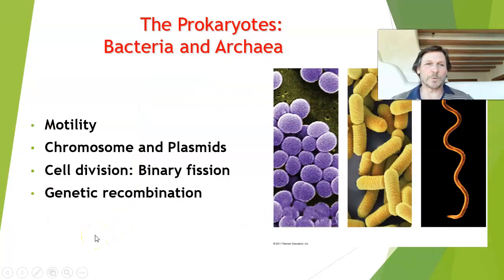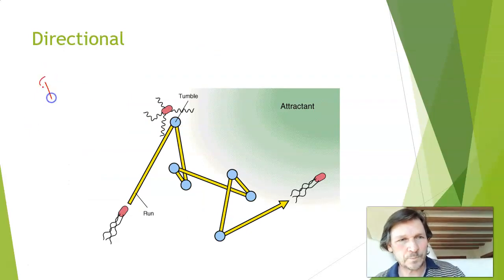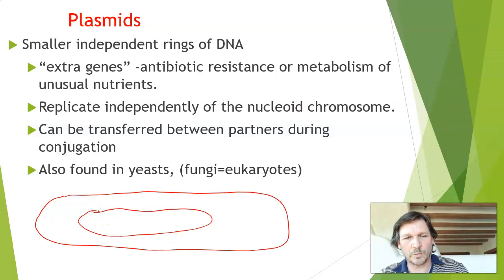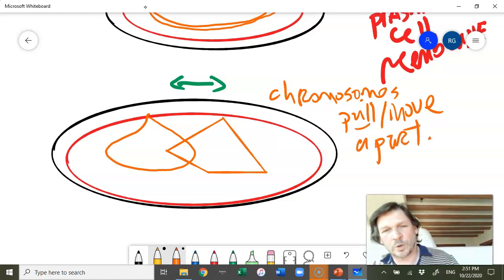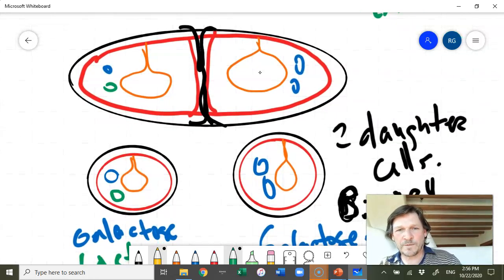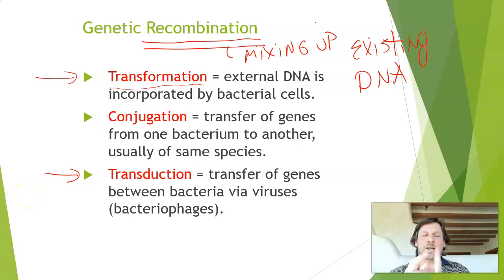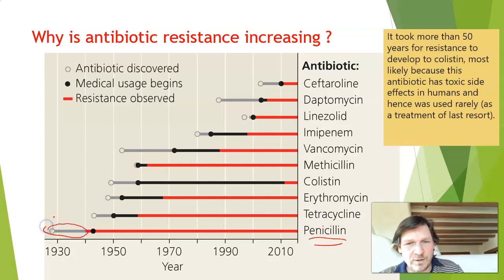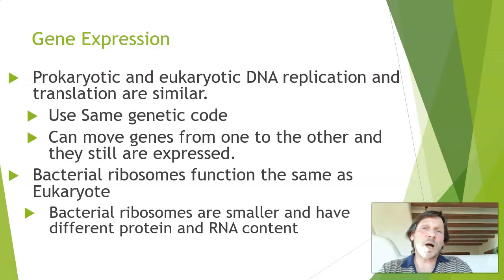Chapter 27 part 2